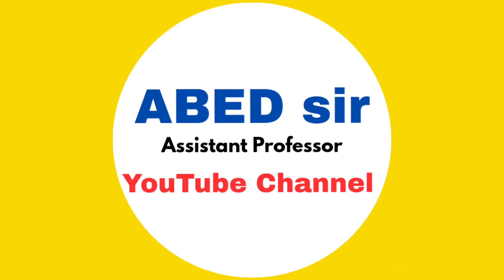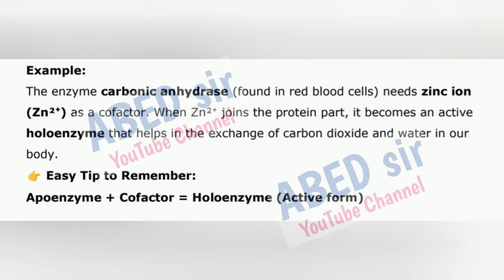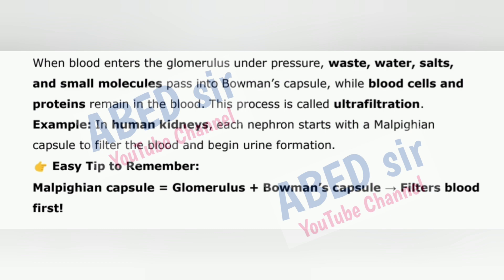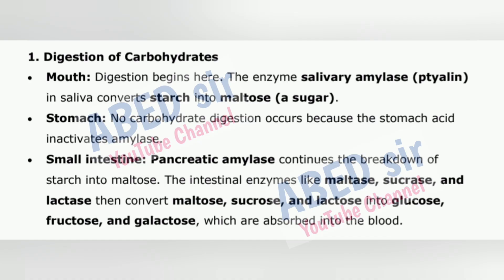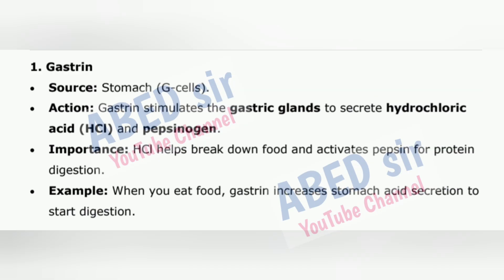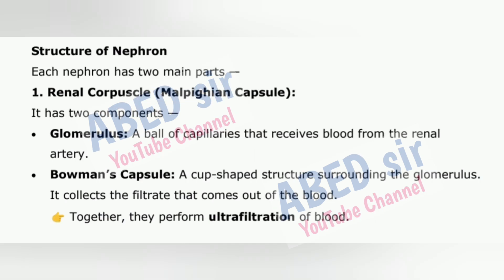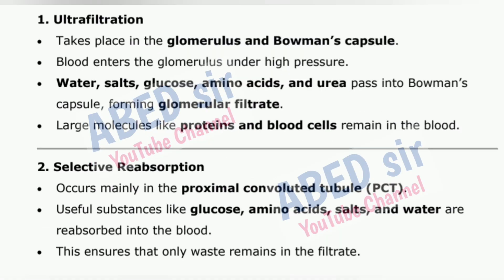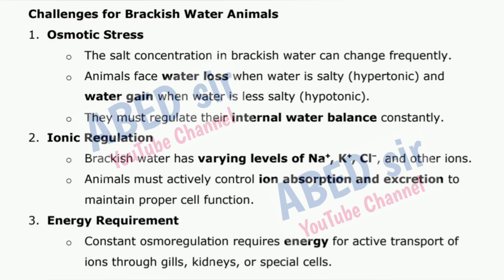Zoology UNIT 1 Last Minute Quick Revision Explanation 2025-26 BSc 3rd III Sem Imp OU KU TU PU MGU SU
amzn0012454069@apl